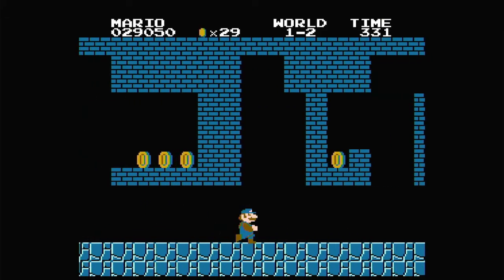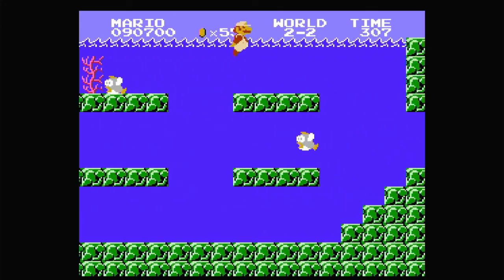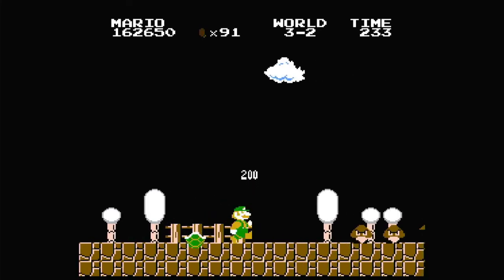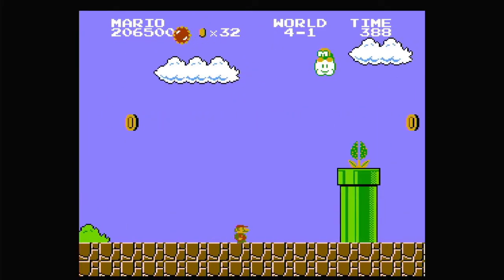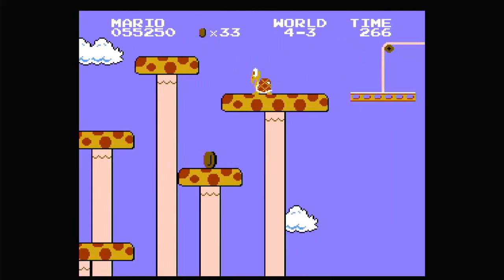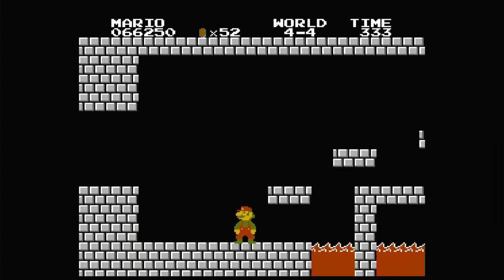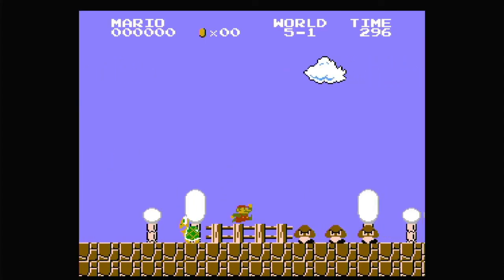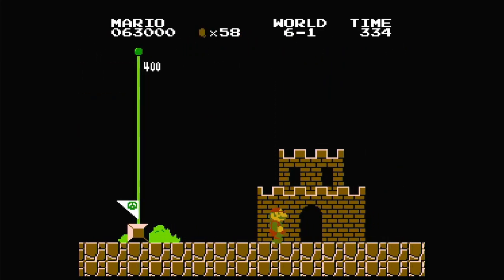Super Mario Bros Episode 1 A Classic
Testing my skills on a game my mom has finished.
I like the style of smb1.